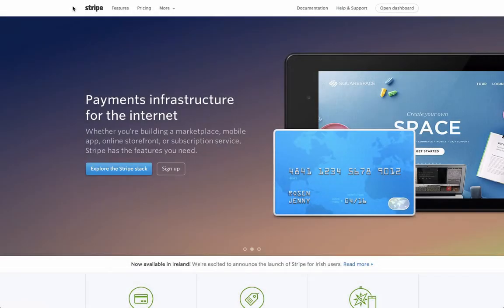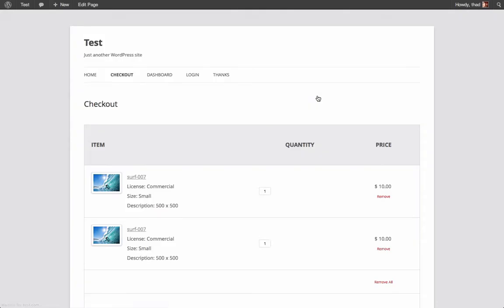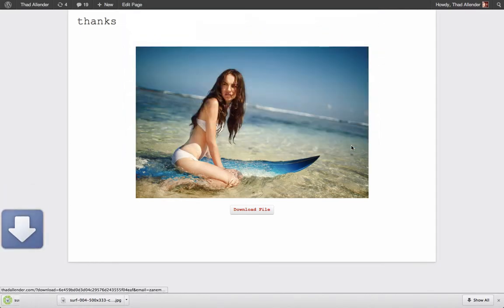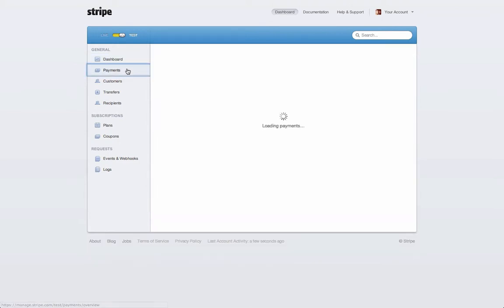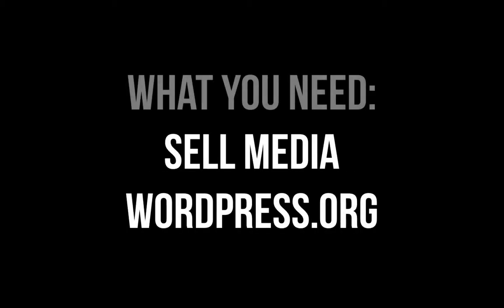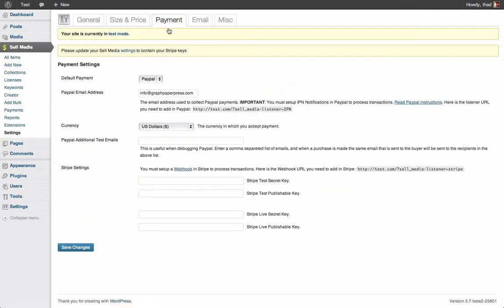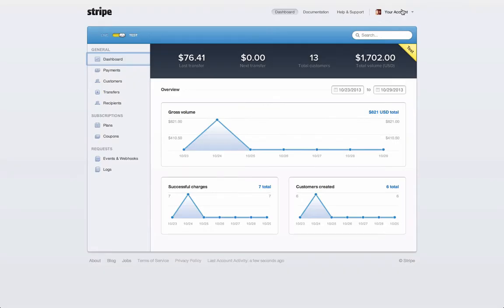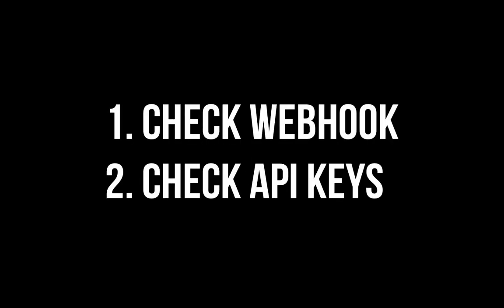Sell Media WordPress Plugin - Stripe Extension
In this video, we show you how to use the new Stripe extension for the free Sell Media WordPress plugin. Sell Media allows anyone to sell photos, videos, and other media direction out of their WordPress website. The Stripe extension adds the ability for website owners to process credit card orders.